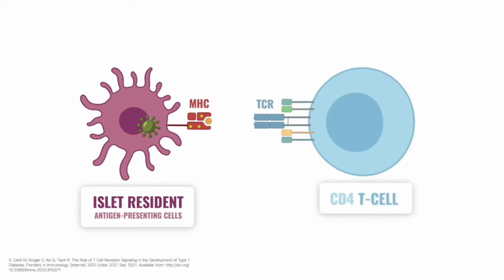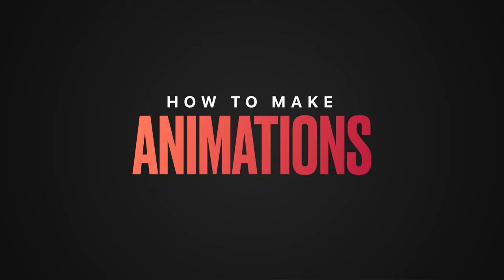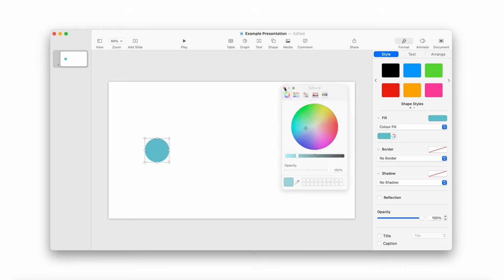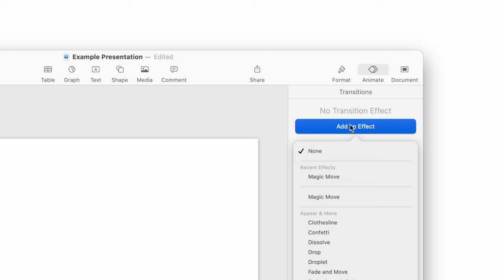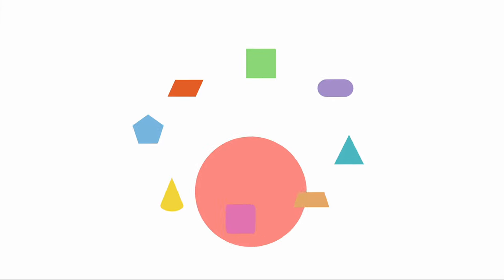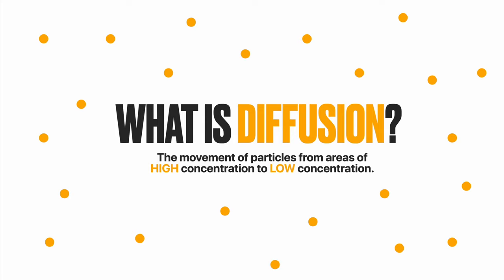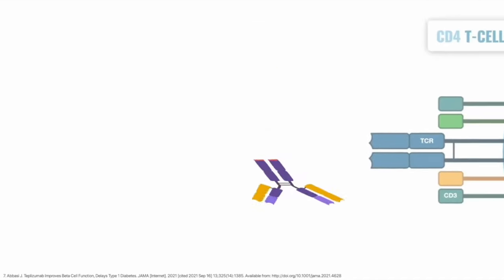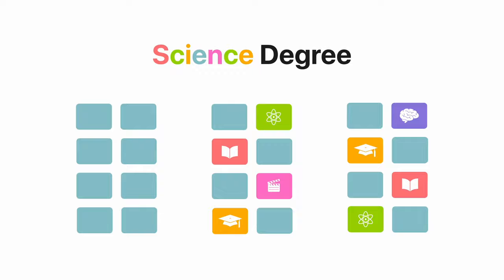How to TRANSFORM your Presentations with ANIMATIONS | Keynote Tutorial (Mac)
In this video I talk about how you can create incredible animations in your Keynote Presentations using Keynote's 'Magic Move' features.

Let me know what else you want to learn from Keynote down below.

MB014EWYIWFQWVP